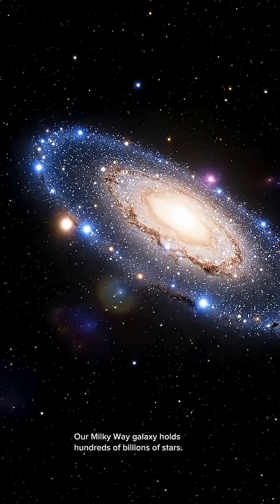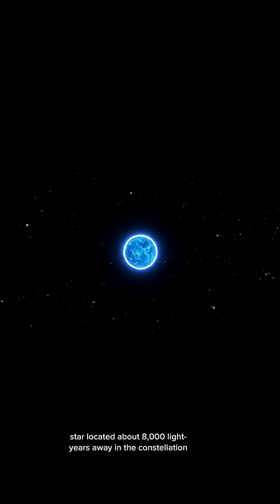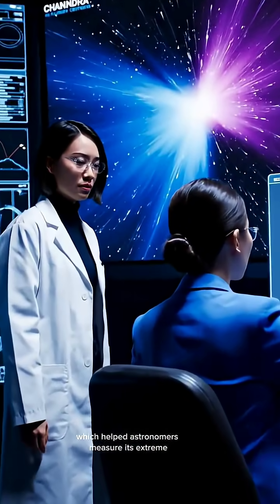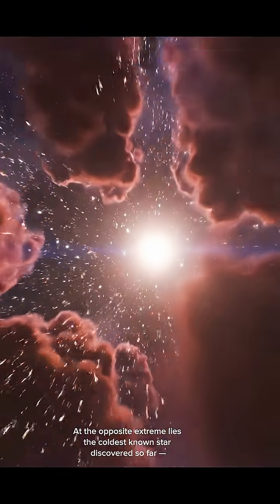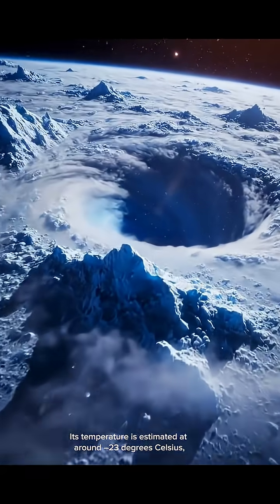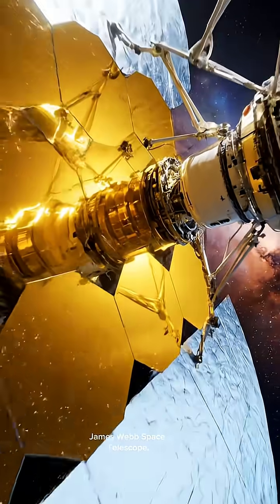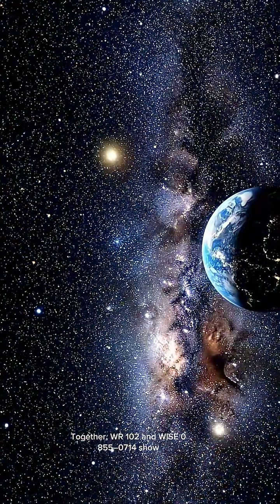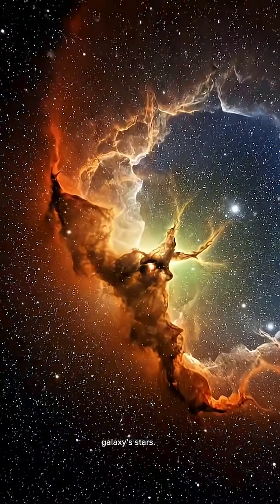The hotest and coldest star#shorts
Meet the two most extreme stars in our galaxy.
WR 102, a Wolf–Rayet star about 8,000 light-years away, burns at nearly 210,000 °C and was observed by the Hubble and Chandra telescopes.
At the opposite end, WISE 0855–0714, discovered by NASA’s WISE and confirmed by Spitzer and James Webb, is a brown dwarf only 7.2 light-years away with a temperature near –23 °C.
Together they show the true range of stellar extremes within the Milky Way.